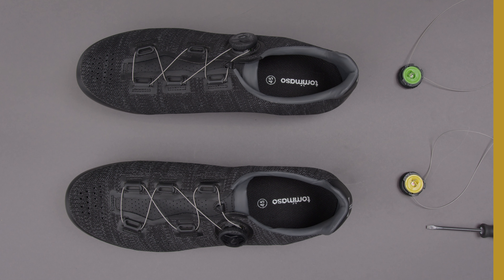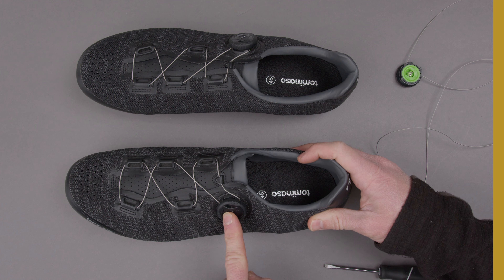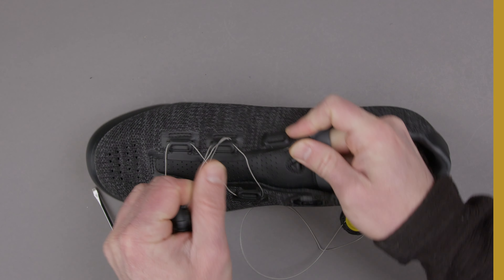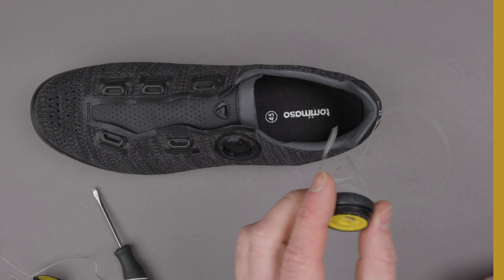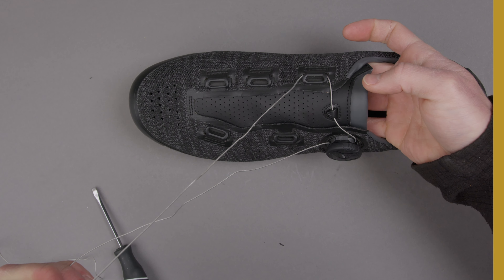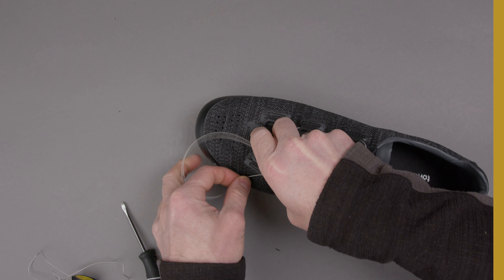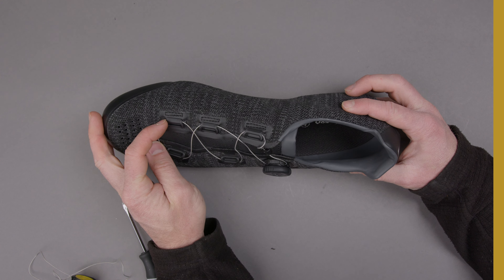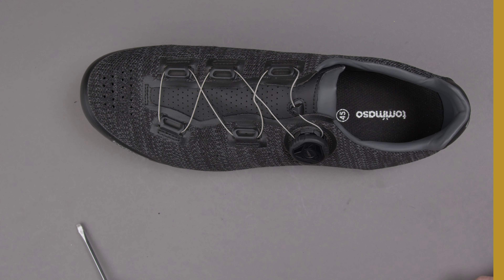How to Install Atop Quick Laces on Tommaso Cycling Shoes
Here's How to install Atop Quick laces on Tommaso elite cycling shoes if you have any question on need quick lace parts drop us a line

If you interested in Tommaso Cycling shoes or bicycles check out
Tommasocycling.com